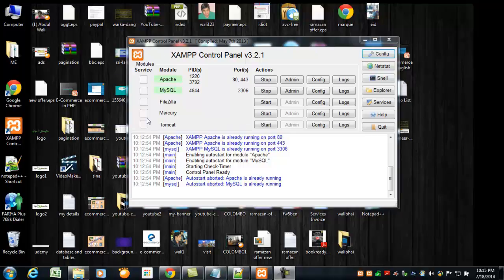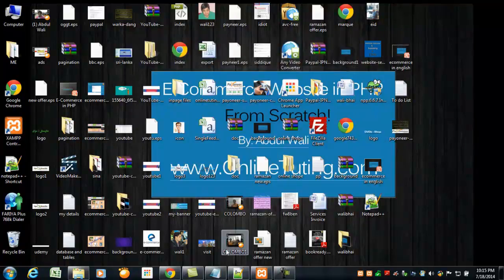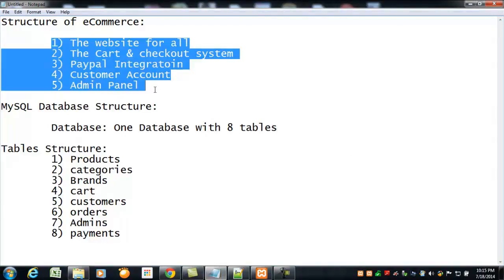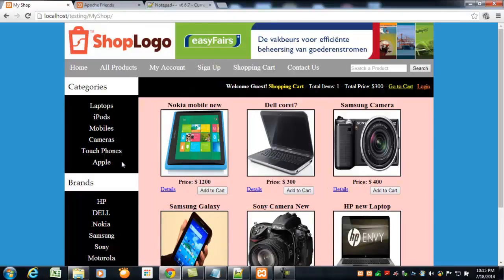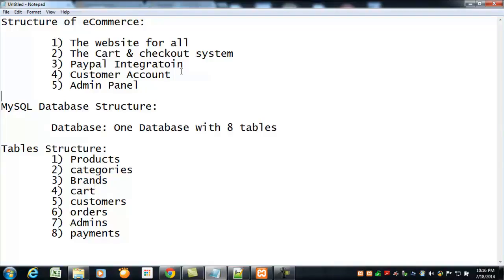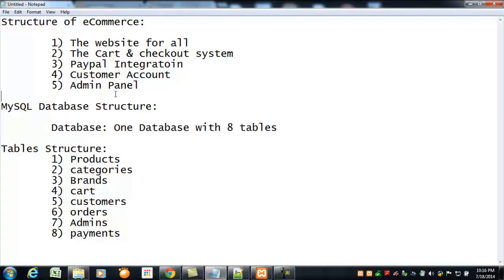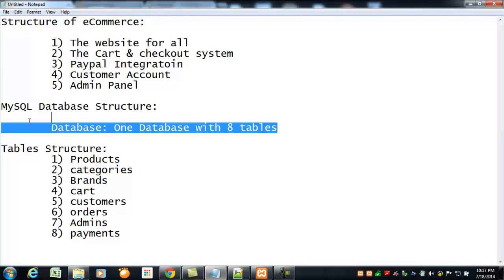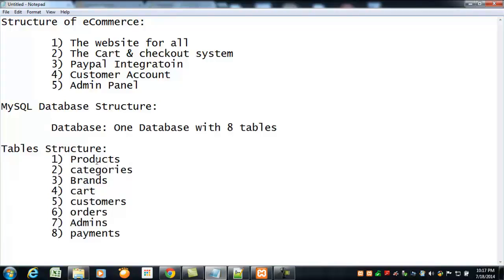003 The Structure of the Ecommerce |eCommerce Website in PHP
build ecommerce website using php,sql,java,html
waiting for next video